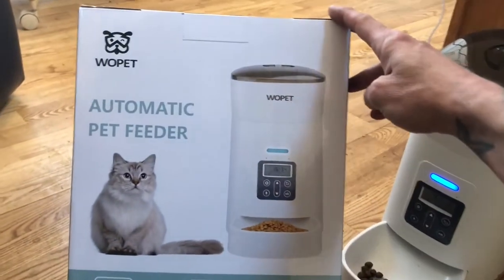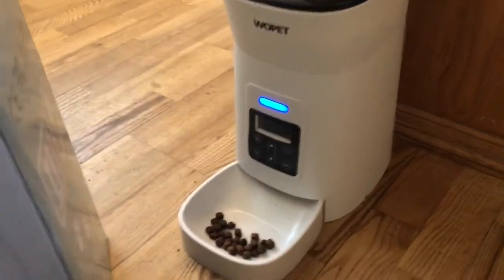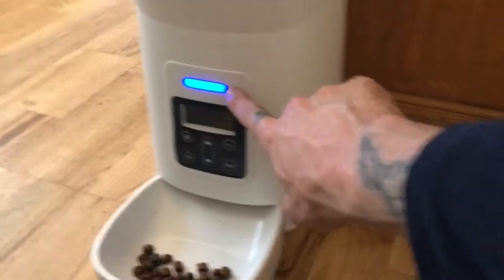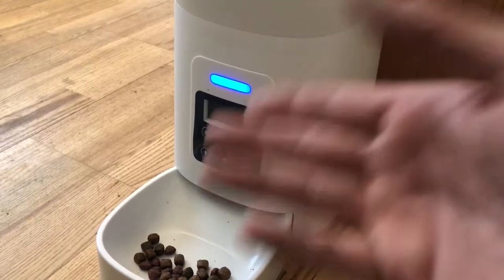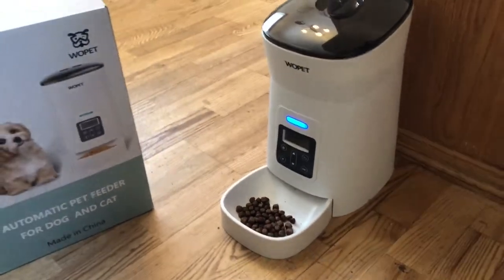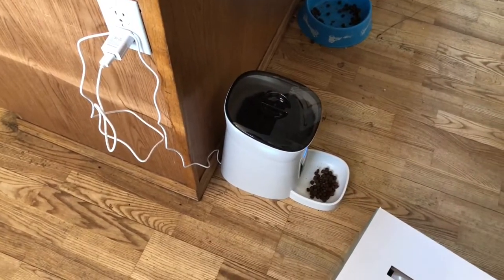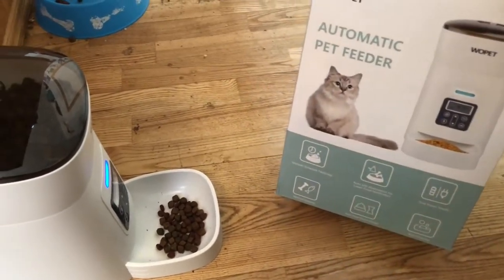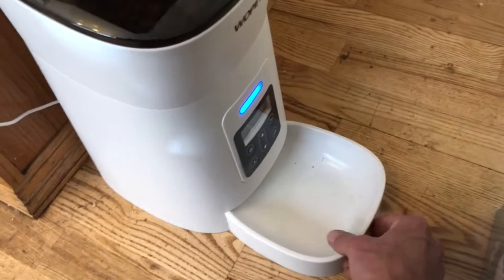My comprehensive review of the Wopet Automatic Pet Feeder - S13E23